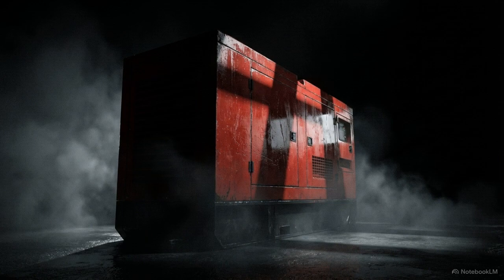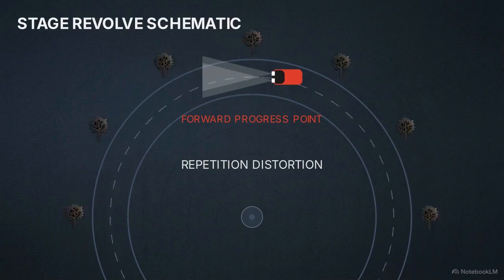LOVERS APOCALYPSE - Stage Play Visualization